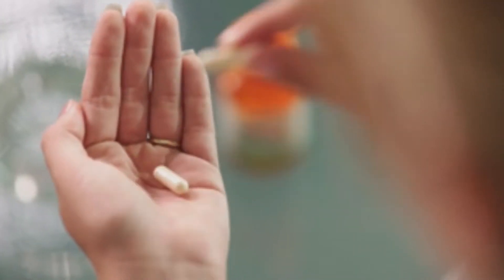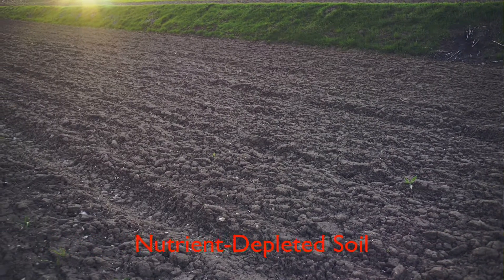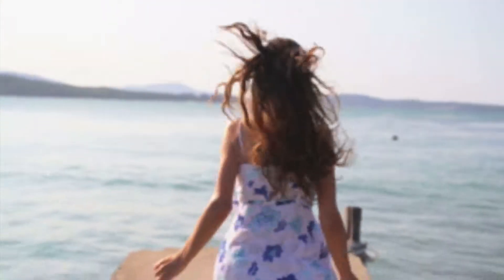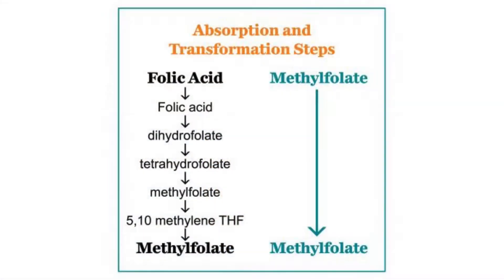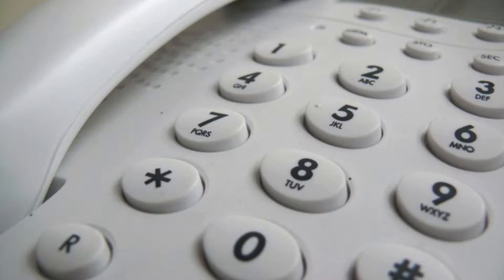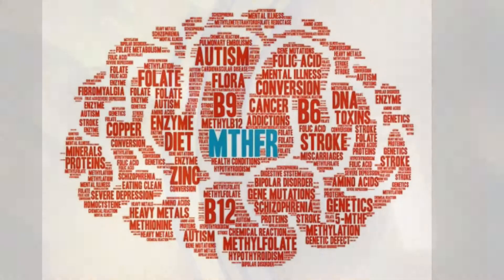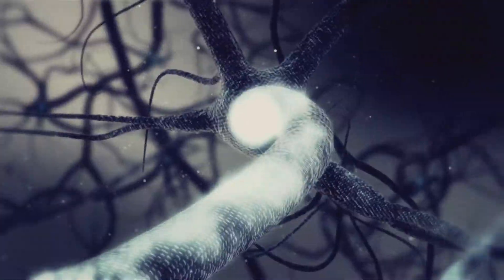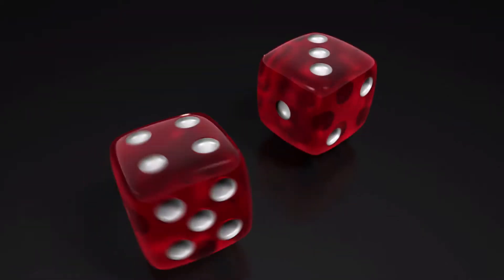Why Methylfolate Instead of Folic Acid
The importance and benefits of methylfolate. What your doctors aren't telling you about folic acid.